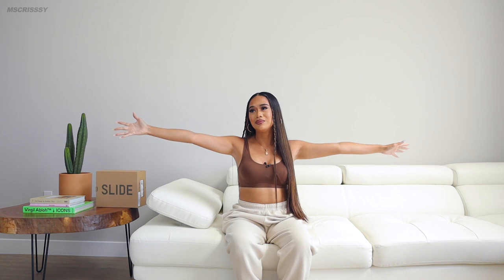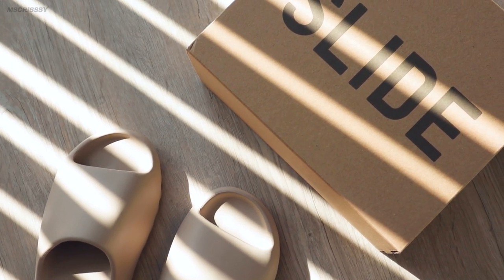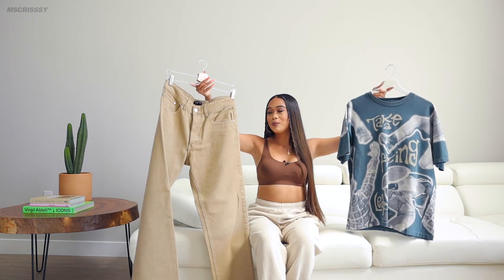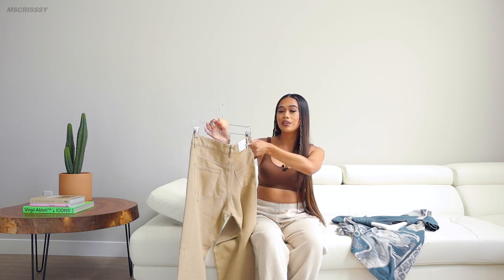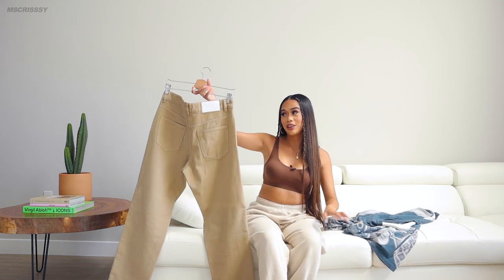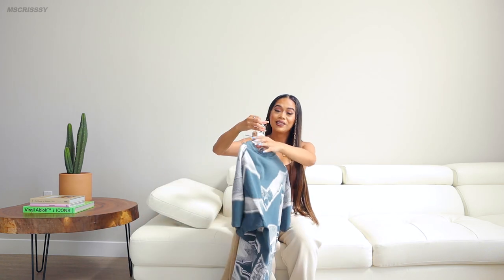How I Style Adidas Yeezy Slides Pure | Style With Me | Mscrisssy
I decided to create a Style With Me Streetwear Edition focusing 3 fashion looks around my Adidas Yeezy Slides in the Pure color way. Please let me know which outfit was your favorite and what kind of videos you'd like to see next!

Cargo Pants THRIFTED

If you see this comment “🐼” emoji down below.